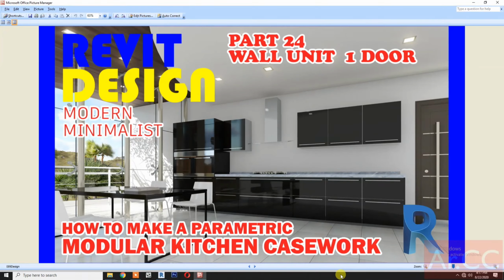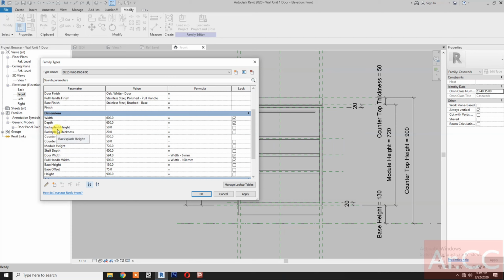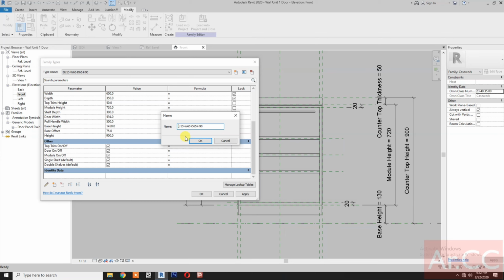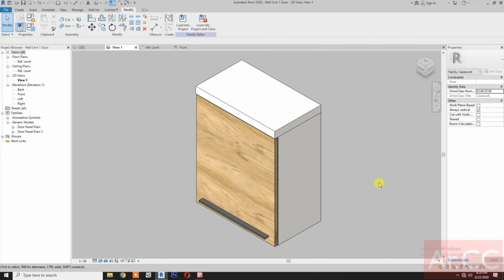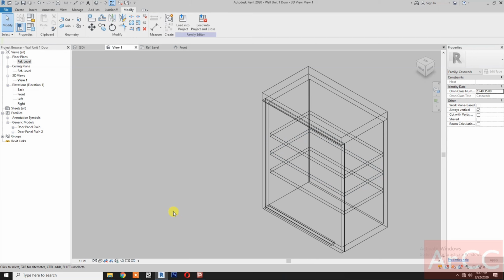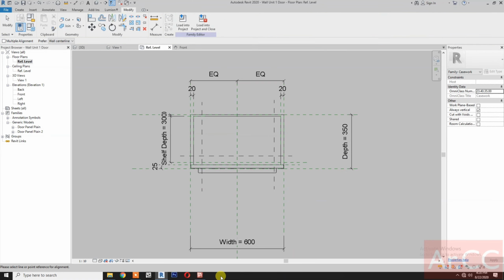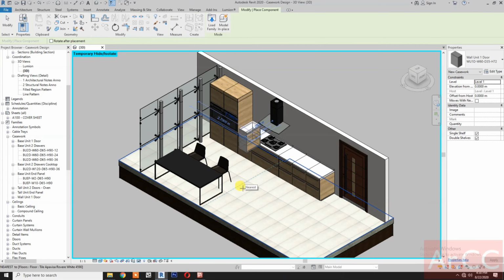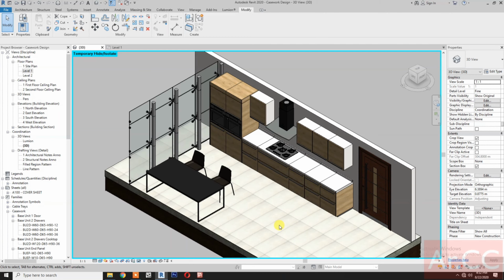RD089. Parametric Modular Kitchen Casework in Revit. Part 24 Wall Unit 1 Door.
Parametric Modular Kitchen Casework in Revit. Part 24 Wall Unit 1 Door.
How to make parametric modular kitchen casework in Revit.
How to make parametric modular kitchen cabinet in Revit.
How to make parametric modular kitchen cupboards in Revit.
Kitchen Hanging Caseworks in Revit Tutorial.
Kitchen Hanging Cabinet in Revit Tutorial.
Kitchen Hanging Cupboards in Revit Tutorial.